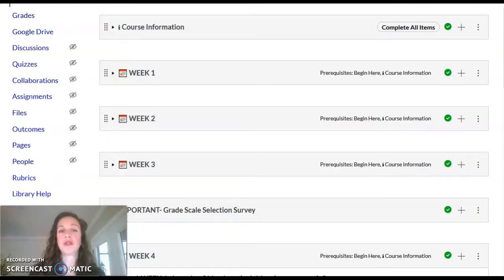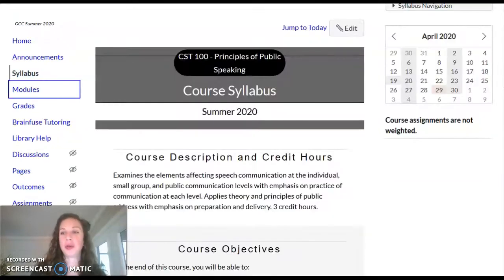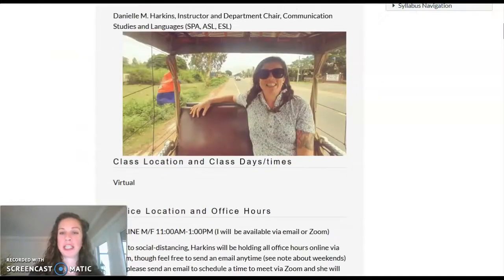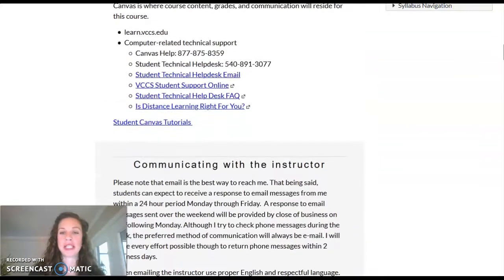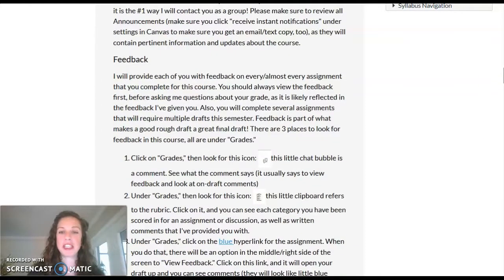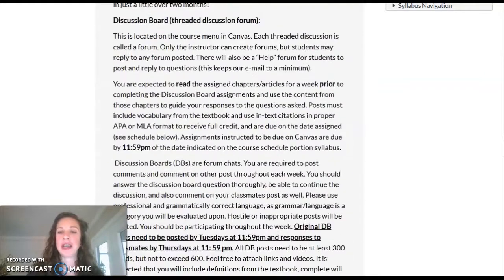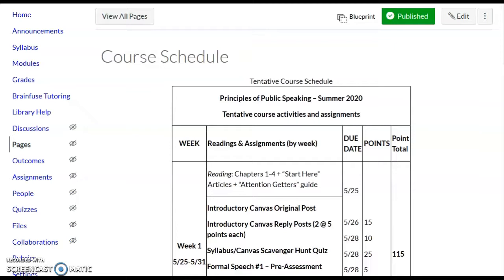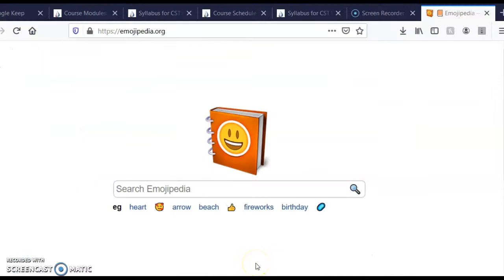Intro Video - General